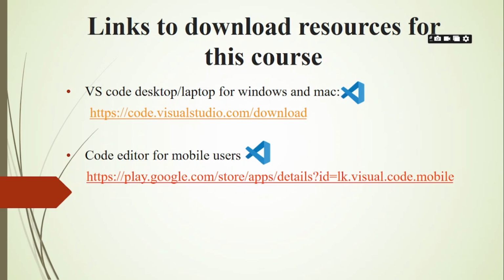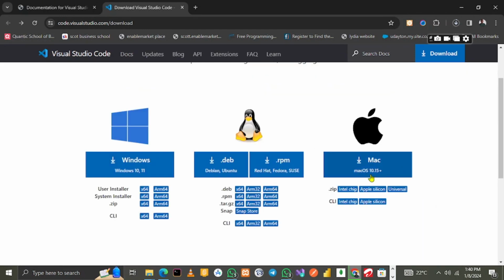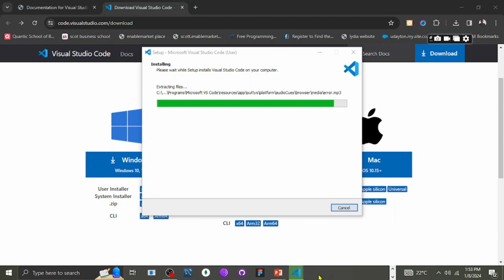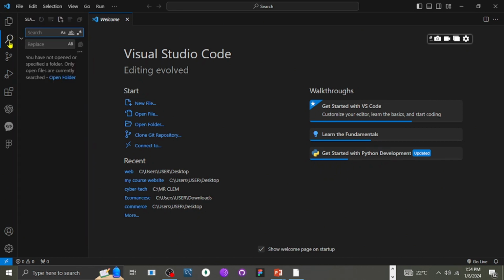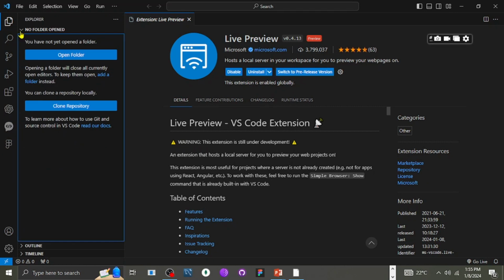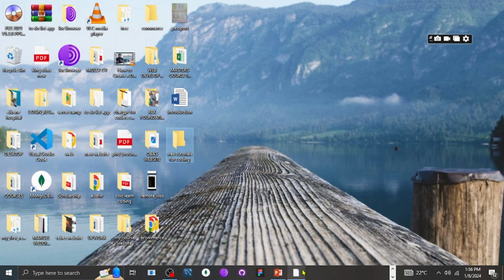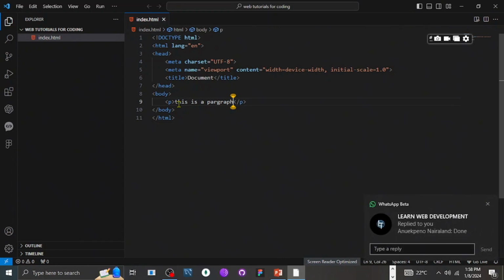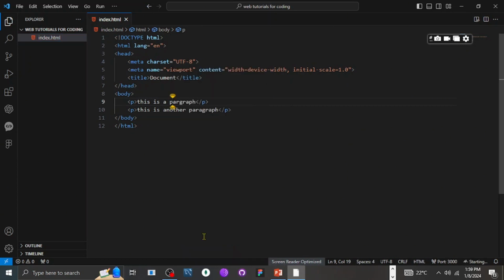How to install vs code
Module 0
This is a video on how to install vs code for windows, mac and other operating system.